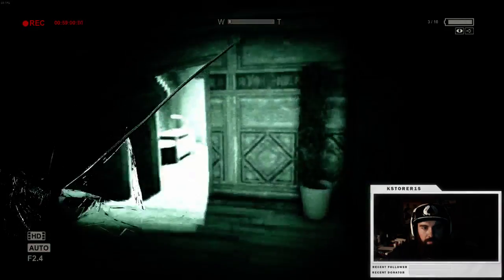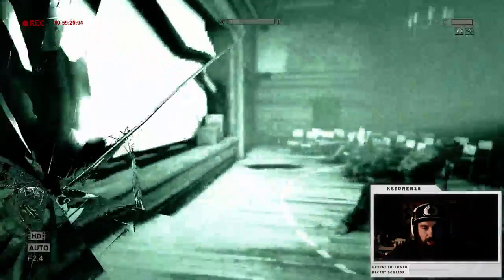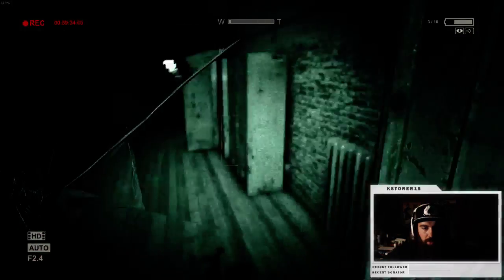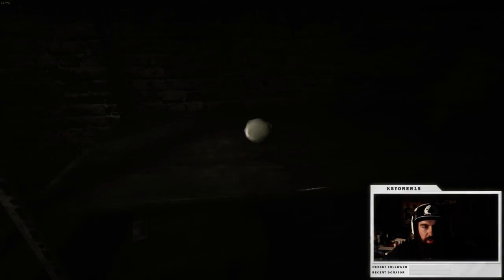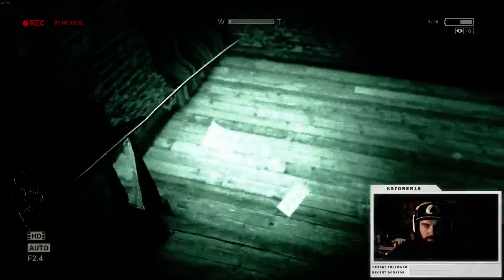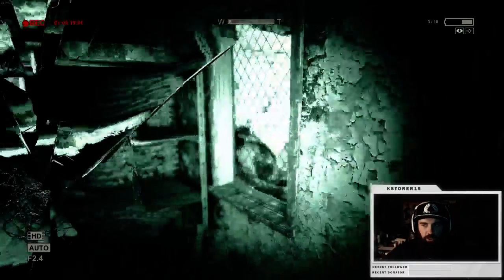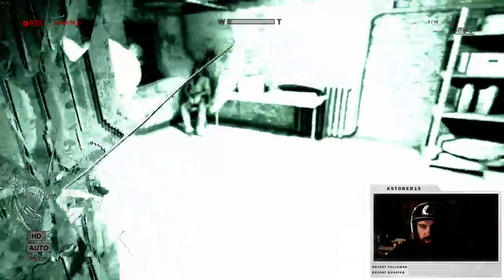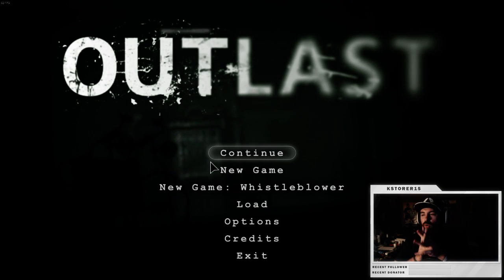Terror Tuesday: Outlast Playthrough (Part 17)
This is my first time playing through Outlast and its scary! I hope you all enjoyed me being scared!